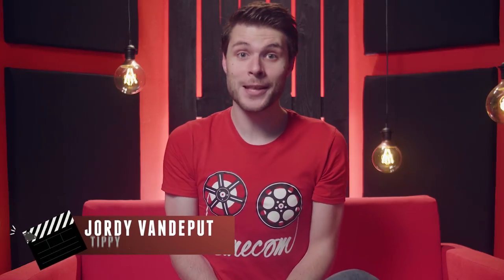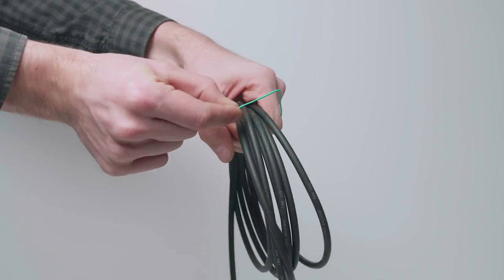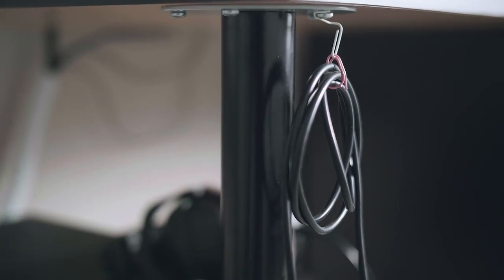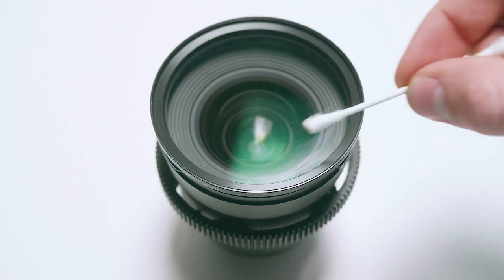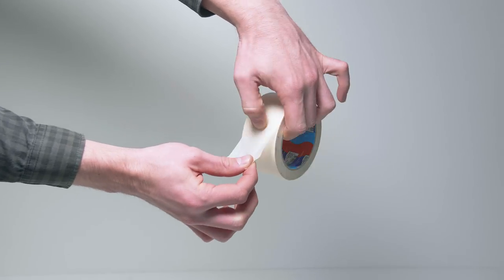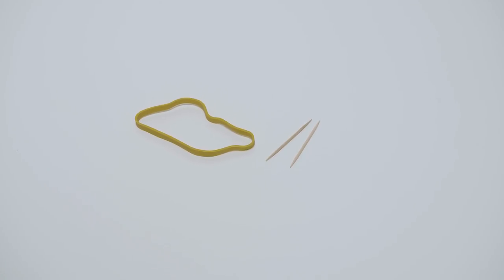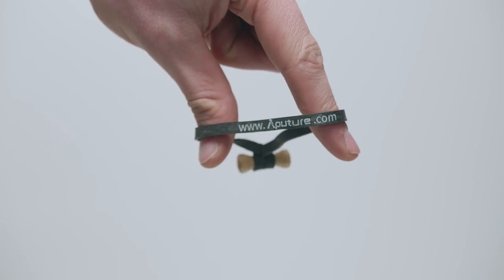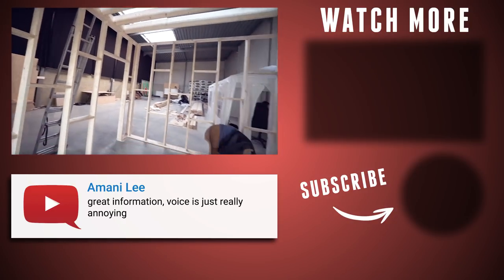5 HOUSEHOLD HACKS every FILMMAKER Needs to Know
🎬 Master Filmmaking, Video Editing, & VFX in One Bundle! - 5 household hacks essential for every filmmaker. Creative solutions with all day materials to help you be more productive on film shoot.